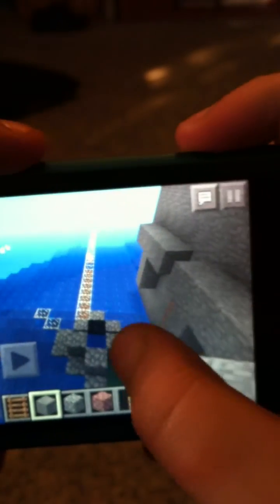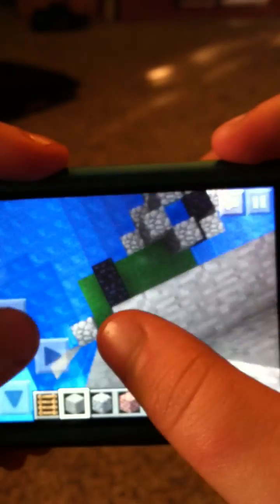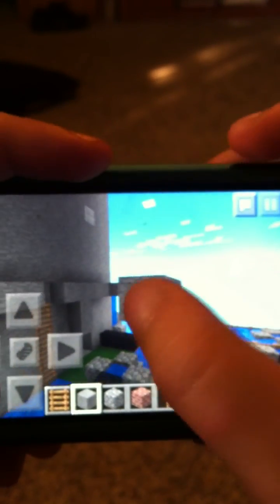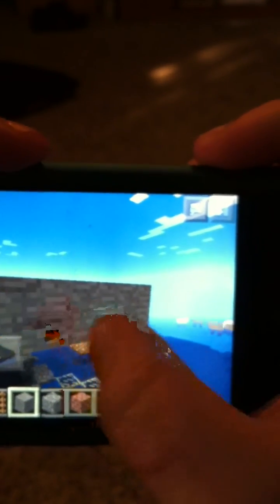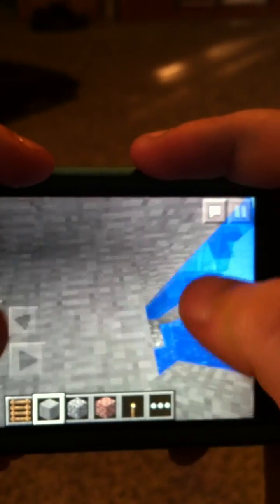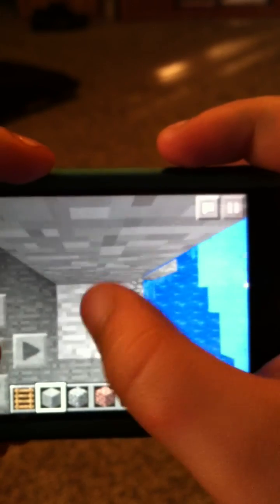Building a room on a mountainside in Minecraft - Part 1